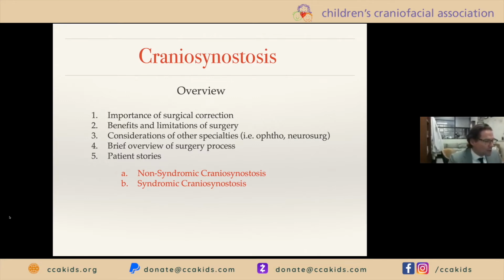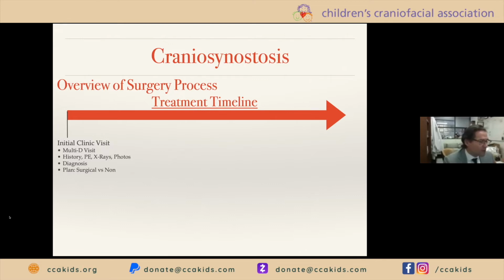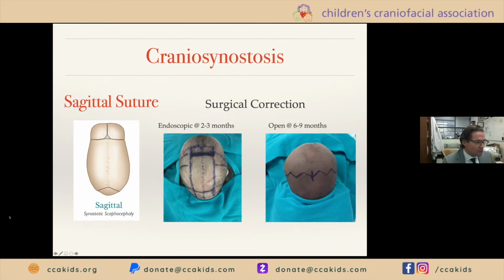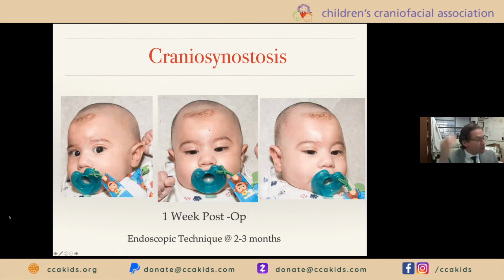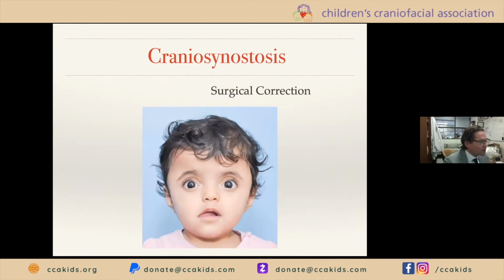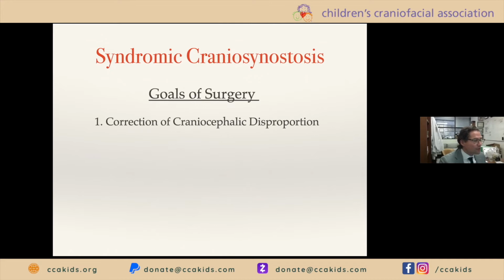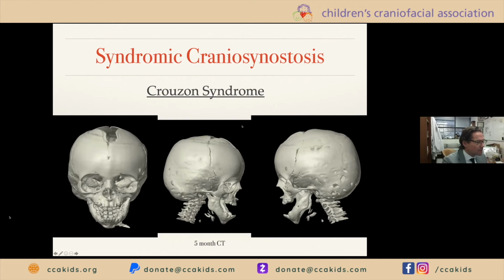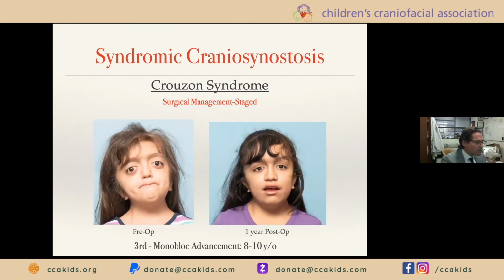Craniosynostosis Webinar with Dr. Buchanan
𝐓𝐡𝐚𝐧𝐤 𝐲𝐨𝐮 𝐃𝐫. 𝐄𝐝𝐰𝐚𝐫𝐝 𝐏. 𝐁𝐮𝐜𝐡𝐚𝐧𝐚𝐧 𝐨𝐟 𝐓𝐞𝐱𝐚𝐬 𝐂𝐡𝐢𝐥𝐝𝐫𝐞𝐧'𝐬 𝐇𝐨𝐬𝐩𝐢𝐭𝐚𝐥 𝐟𝐨𝐫 𝐭𝐚𝐥𝐤𝐢𝐧𝐠 𝐰𝐢𝐭𝐡 𝐮𝐬 𝐚𝐛𝐨𝐮𝐭 𝐂𝐫𝐚𝐧𝐢𝐨𝐬𝐲𝐧𝐨𝐬𝐭𝐨𝐬𝐢𝐬!⁣⁣
𝐃𝐫. 𝐁𝐮𝐜𝐡𝐚𝐧𝐚𝐧 is an associate professor of surgery in the plastic surgery division of the 𝐌𝐢𝐜𝐡𝐚𝐞𝐥 𝐄. 𝐃𝐞𝐁𝐚𝐤𝐞𝐲 𝐃𝐞𝐩𝐚𝐫𝐭𝐦𝐞𝐧𝐭 𝐨𝐟 𝐒𝐮𝐫𝐠𝐞𝐫𝐲 𝐚𝐭 𝐁𝐚𝐲𝐥𝐨𝐫 𝐂𝐨𝐥𝐥𝐞𝐠𝐞 𝐨𝐟 𝐌𝐞𝐝𝐢𝐜𝐢𝐧𝐞. He specializes in pediatric plastic surgery and craniofacial surgery. Dr. Buchanan earned his medical degree from 𝐌𝐞𝐝𝐢𝐜𝐚𝐥 𝐔𝐧𝐢𝐯𝐞𝐫𝐬𝐢𝐭𝐲 𝐨𝐟 𝐒𝐨𝐮𝐭𝐡 𝐂𝐚𝐫𝐨𝐥𝐢𝐧𝐚. He completed his residency in 𝐏𝐥𝐚𝐬𝐭𝐢𝐜 & 𝐑𝐞𝐜𝐨𝐧𝐬𝐭𝐫𝐮𝐜𝐭𝐢𝐯𝐞 𝐒𝐮𝐫𝐠𝐞𝐫𝐲 𝐚𝐭 𝐒𝐭𝐚𝐧𝐟𝐨𝐫𝐝 𝐔𝐧𝐢𝐯𝐞𝐫𝐬𝐢𝐭𝐲 𝐌𝐞𝐝𝐢𝐜𝐚𝐥 𝐂𝐞𝐧𝐭𝐞𝐫 𝐚𝐧𝐝 𝐡𝐢𝐬 𝐂𝐫𝐚𝐧𝐢𝐨𝐟𝐚𝐜𝐢𝐚𝐥/𝐏𝐞𝐝𝐢𝐚𝐭𝐫𝐢𝐜 𝐏𝐥𝐚𝐬𝐭𝐢𝐜𝐬 𝐒𝐮𝐫𝐠𝐞𝐫𝐲 𝐟𝐞𝐥𝐥𝐨𝐰𝐬𝐡𝐢𝐩 𝐭𝐫𝐚𝐢𝐧𝐢𝐧𝐠 𝐚𝐭 𝐭𝐡𝐞 𝐒𝐞𝐚𝐭𝐭𝐥𝐞 𝐂𝐡𝐢𝐥𝐝𝐫𝐞𝐧'𝐬 𝐇𝐨𝐬𝐩𝐢𝐭𝐚𝐥/𝐇𝐚𝐫𝐛𝐨𝐫 𝐕𝐢𝐞𝐰 𝐌𝐞𝐝𝐢𝐜𝐚𝐥 𝐂𝐞𝐧𝐭𝐞𝐫. He is board certified with the American Board of Plastic Surgery and a fellow of the American College of Surgeons.⁣⁣
𝐃𝐫. 𝐄𝐝𝐰𝐚𝐫𝐝 𝐁𝐮𝐜𝐡𝐚𝐧𝐚𝐧 𝐡𝐚𝐬 𝐰𝐫𝐢𝐭𝐭𝐞𝐧 𝐭𝐡𝐫𝐞𝐞 𝐜𝐡𝐢𝐥𝐝𝐫𝐞𝐧’𝐬 𝐛𝐨𝐨𝐤𝐬: ⁣⁣
- The Adventures of the Prickly Pear and the Happy Hoglet⁣⁣
- Pit Bully: The Mental Ninja Awakens⁣⁣
- The Tale of Fenny Fox: The Mental Ninja Emerges. ⁣⁣
𝘛𝘩𝘦 𝘴𝘵𝘰𝘳𝘪𝘦𝘴 𝘪𝘯 𝘋𝘳. 𝘉𝘶𝘤𝘩𝘢𝘯𝘢𝘯’𝘴 𝘣𝘰𝘰𝘬𝘴 𝘦𝘯𝘤𝘰𝘶𝘳𝘢𝘨𝘦𝘴 𝘤𝘩𝘪𝘭𝘥𝘳𝘦𝘯 𝘰𝘧 𝘢𝘭𝘭 𝘢𝘨𝘦𝘴 𝘵𝘰 𝘣𝘦𝘤𝘰𝘮𝘦 𝘮𝘦𝘯𝘵𝘢𝘭 𝘯𝘪𝘯𝘫𝘢𝘴 𝘢𝘯𝘥 𝘧𝘪𝘯𝘥 𝘵𝘩𝘦 𝘴𝘪𝘭𝘷𝘦𝘳 𝘭𝘪𝘯𝘪𝘯𝘨 𝘪𝘯 𝘢𝘭𝘭 𝘴𝘪𝘵𝘶𝘢𝘵𝘪𝘰𝘯𝘴.